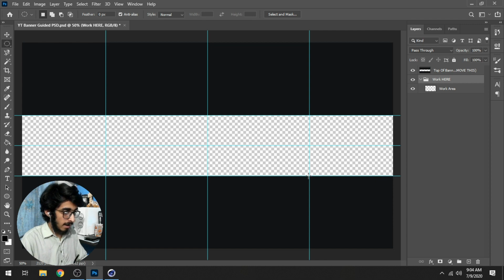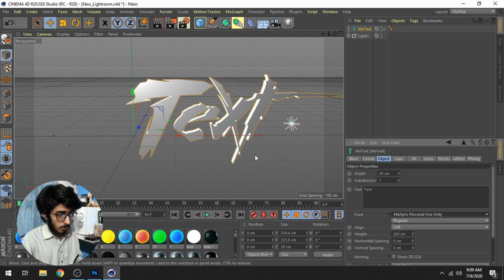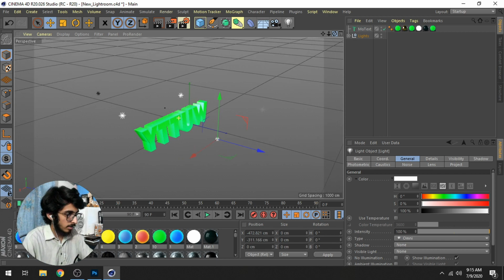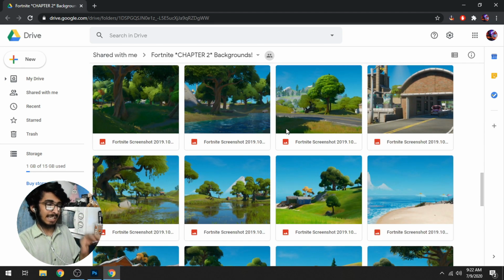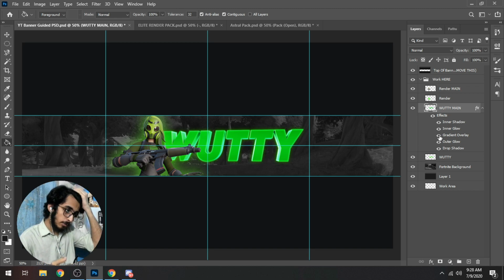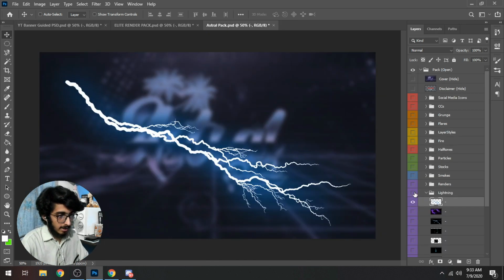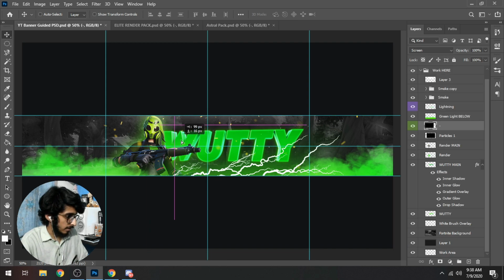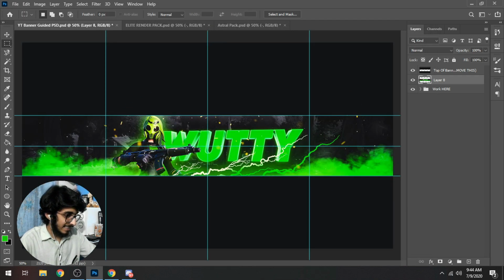Tutorial: How To Make A Cool 3D Fortnite YouTube Banner in Photoshop/Cinema 4D! 🎨 (Super Easy)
After the absolutely crazy support on the previous Grunge header tutorial I was requested to create a YouTube Banner tutorial in my style of banners I usually do. Here is the tutorial in which I try to cover everything I do and make this banner for Wutty. I create the text in Cinema 4D and the rest of the design in Photoshop. I hope this proves to be helpful for at least one person out there.

Time stamps by KiNG 12
00:00 Intro
01:48 Tutorial Details
03:10 Tutorial Starts
03:38 3DText in Cinema4D
05:53 3DText [Adding 3D Text]
14:00 3DText [Render 3DText]
15:23 Move 3DText in Photoshop
15:56 Render in Bannner
17:00 Setting Back of Banner
17:28 Put Background
19:08 Setting Background
19:57 Rough Clip
20:40 Setting glow
24:44 Adding Particle
25:50 Outer Glow
26:57 Adding Lightning
29:01 Adding Smog
29:34 Adding Brush
31:08 Bottom Glow
32:09 Adding More Details
37:54 Camera Raw Filter
41:22 Banner Final Look
42:06 Outro